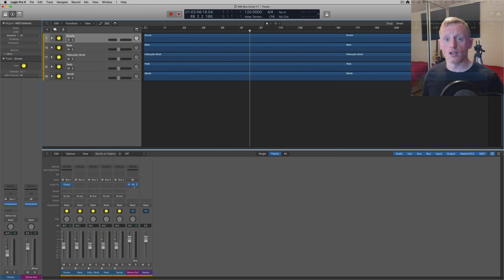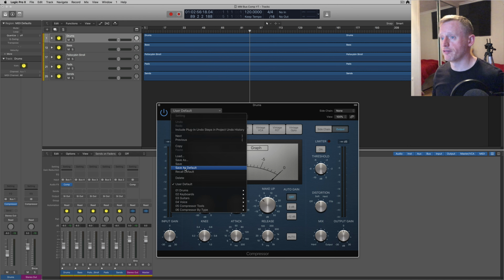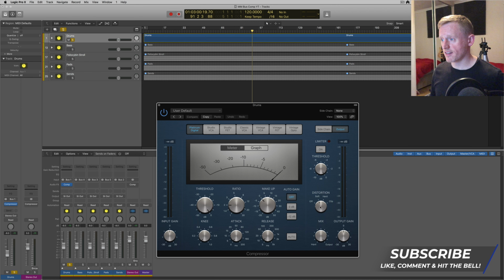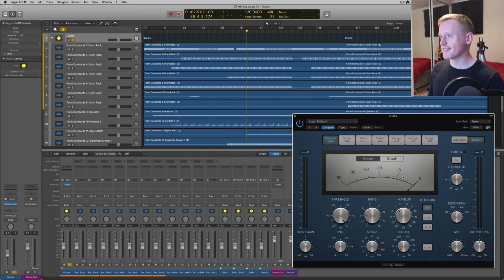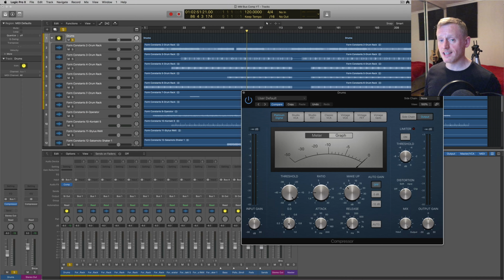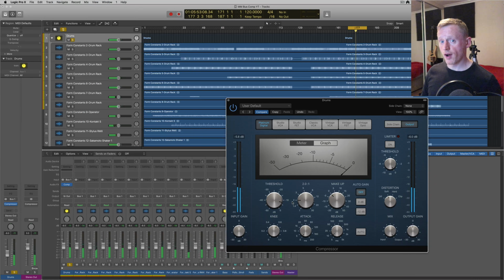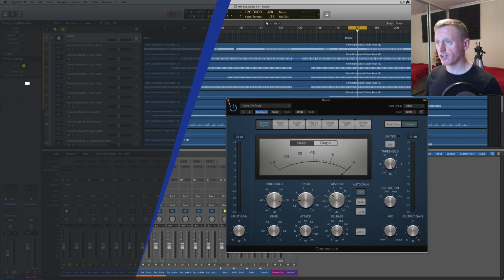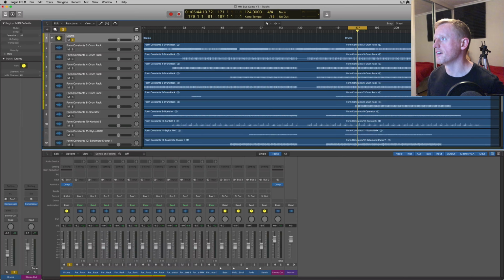Bus Compression Workflow in Logic Pro - Mixdown Mastery 3/4 Mixing & Mastering Drums Tips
This week we look into some Mixing Tips for Bus Compression & Drums in Logic Pro X! Perfect for Home Studio Mixing & Mastering workflow!

MYT stands for Make Your Transition - Paul Nolan, founder of MYT has been helping the biggest and best artists in dance music improve, take their careers to the next level and achieve their production goals for over a decade.

Paul Nolan has productions, sound design mixes and masters credited on Late Night Tales, Avotre, Bedrock, Chapter 24, Selador, Kompakt and Respekt Recordings to name a few, and has worked with legendary artists such as Sasha, JunkieXL,  Rob Garza from Thievery Corporation, Hollywood Film Music Legend Jeff Rona, Arthur Baker, The Martinez Brothers, and has mentored, coached and supported artists including Daniel Avery, Bontan, KUSP, Origin Riddim, Ryan Davis, DNYO, ThermalBear and many more.